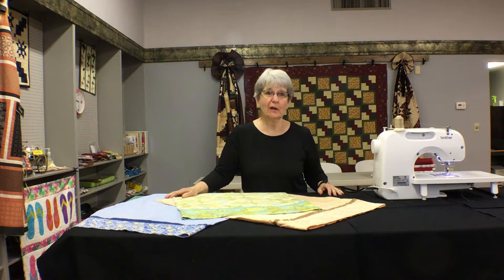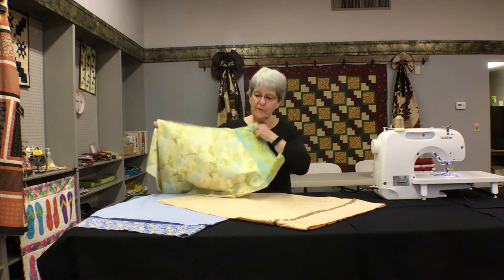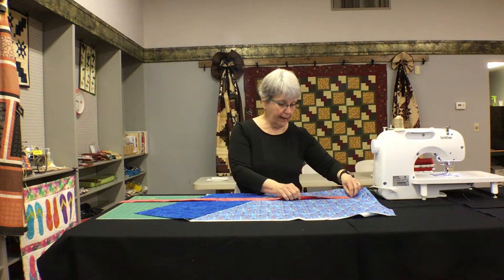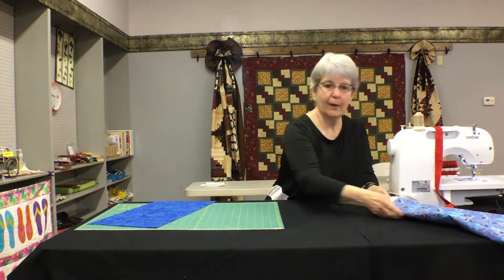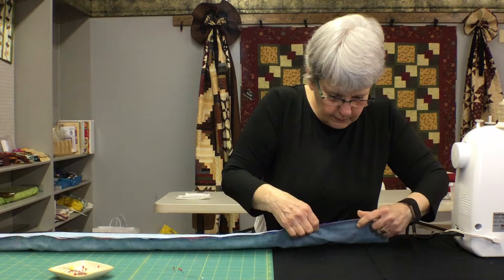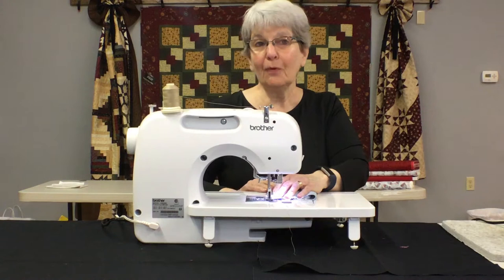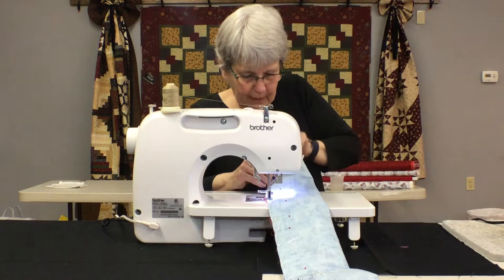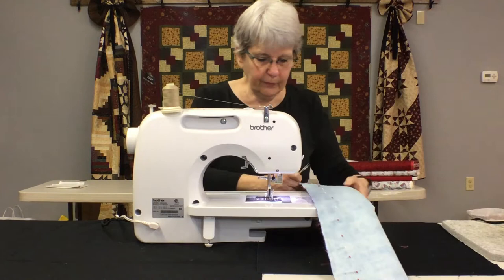Building Blocks: Decorative Pillow Case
Judy Brown, owner of the Little Fabric Garden, has another great project to help 'dress up' your beds!  She will demonstrate how to make easy pillowcases to match your quilts!